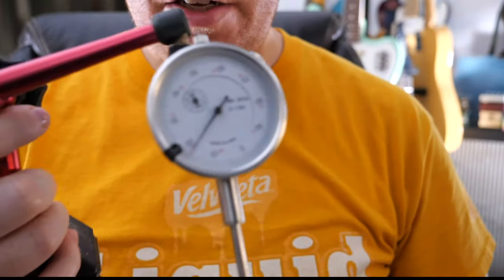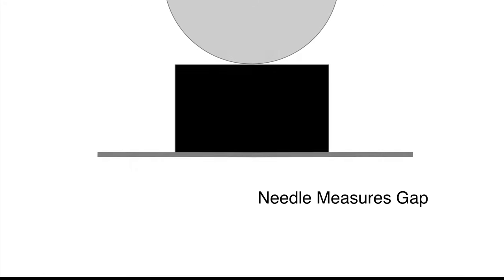Drum Dial and Drum tuning tricks